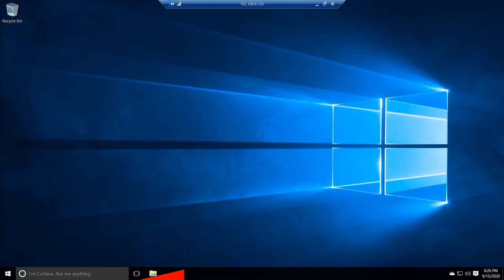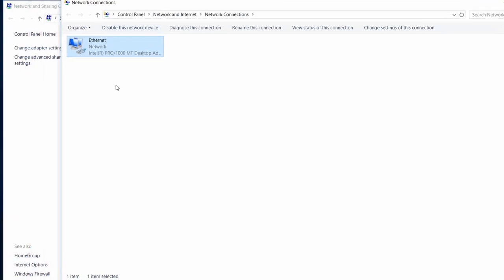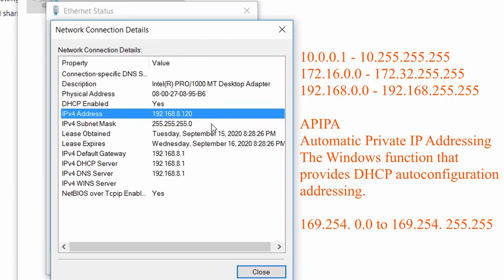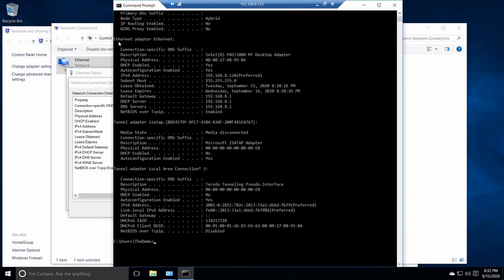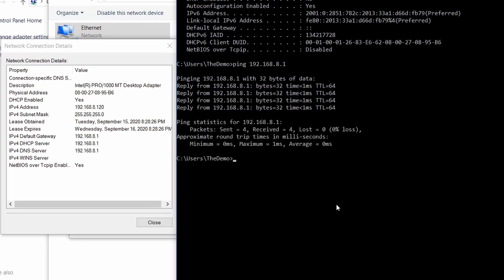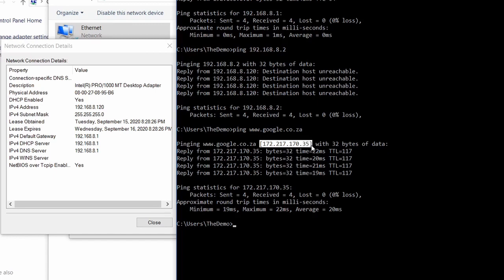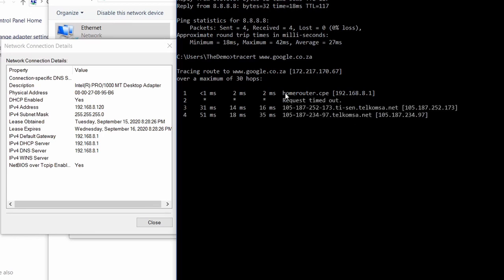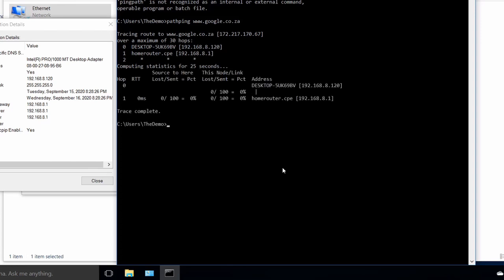Expert Guide to Troubleshooting Your Local Network Issues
Are you experiencing problems with your local network? In this tutorial, you'll learn how to troubleshoot common issues and keep your network running smoothly. From connectivity issues to security threats, we've got you covered.